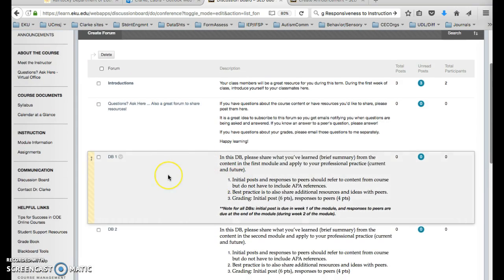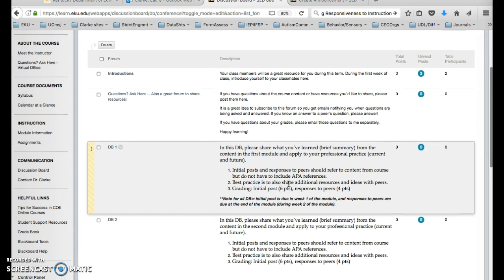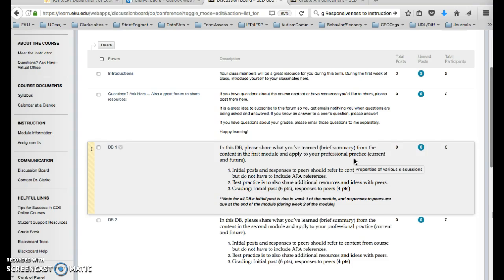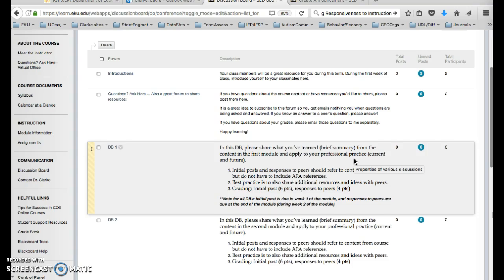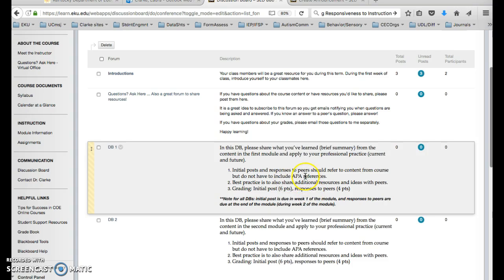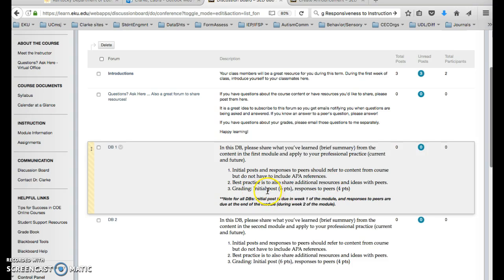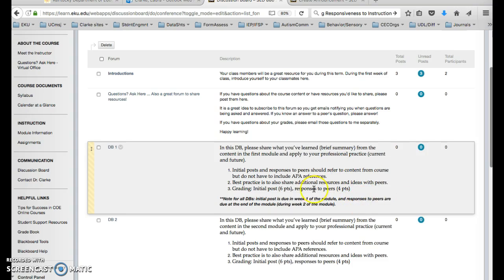SED 886 DB requirements